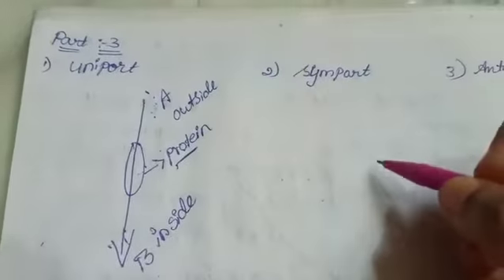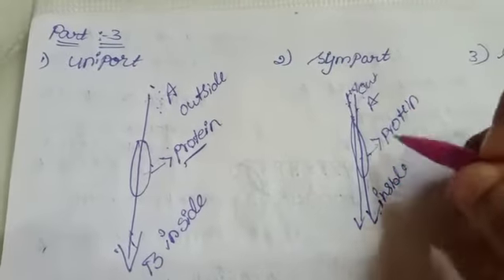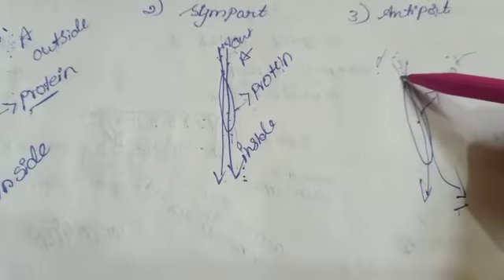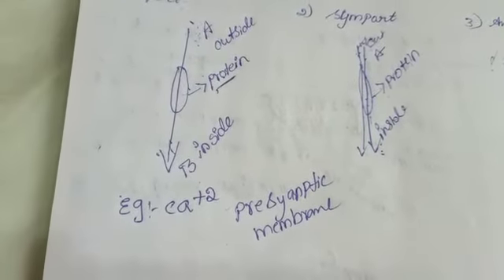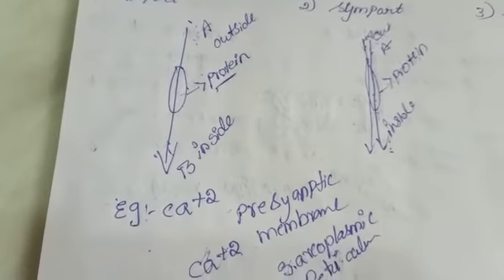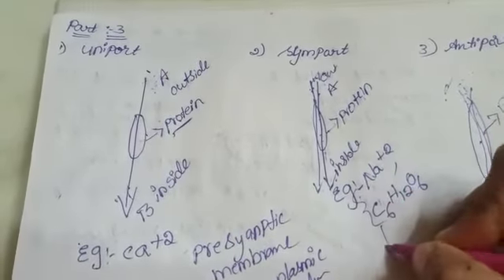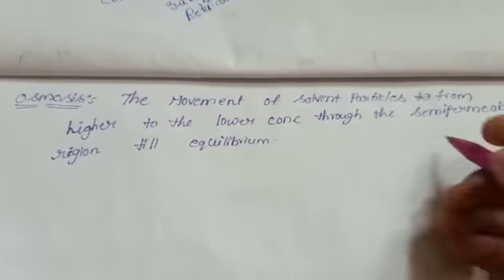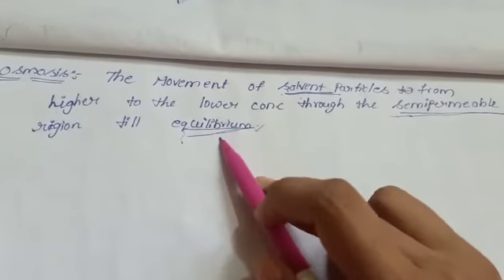Transportation in plants part#3 osmosis..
Educational .